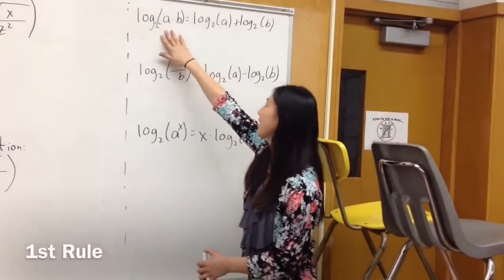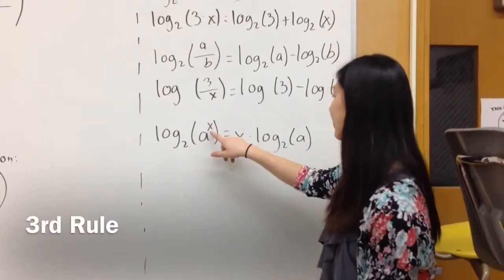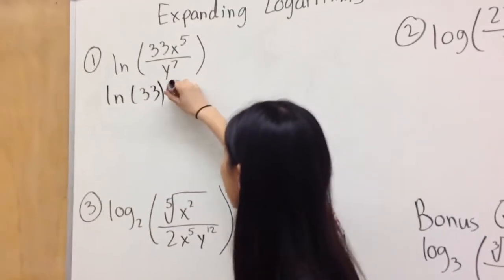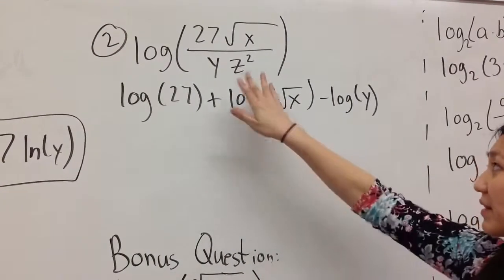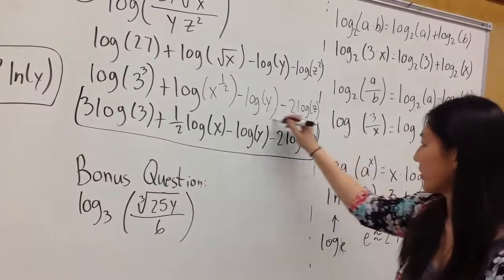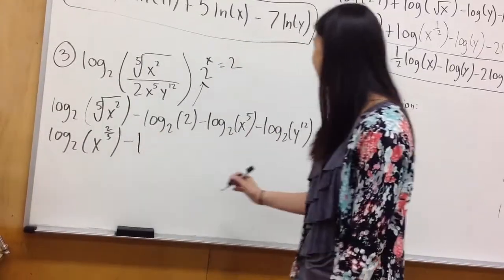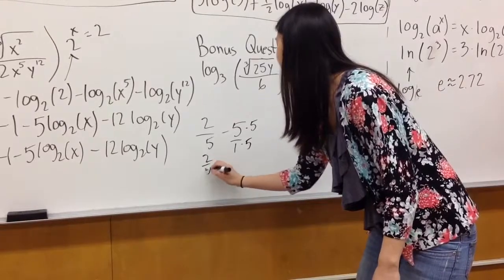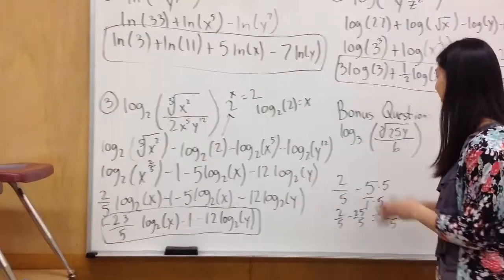4F: Expanding logarithms with Ms. Matsuoka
Expanding logarithms algebra II with Ms.Matsuoka aka Math-us-o-ka